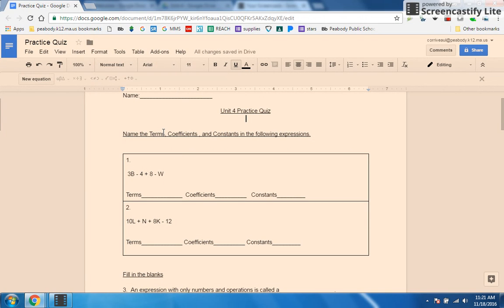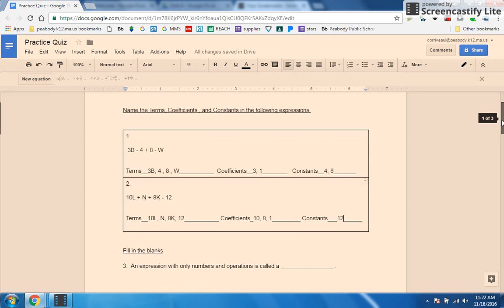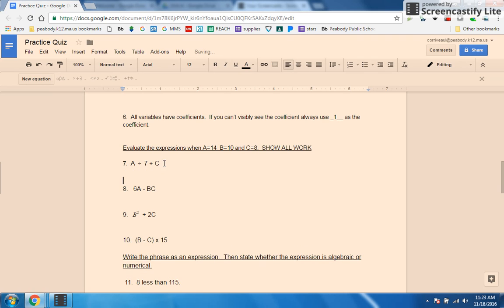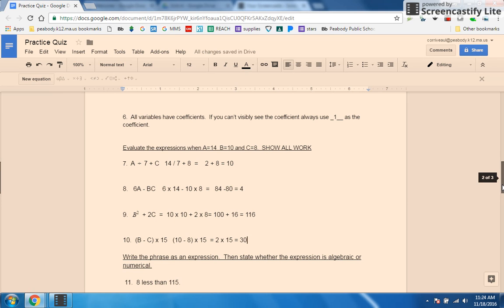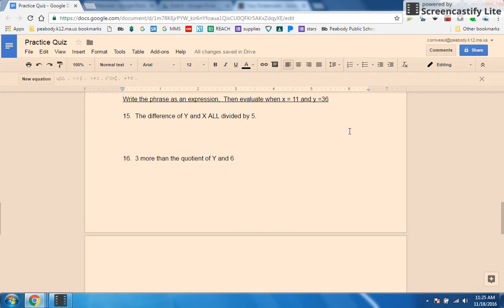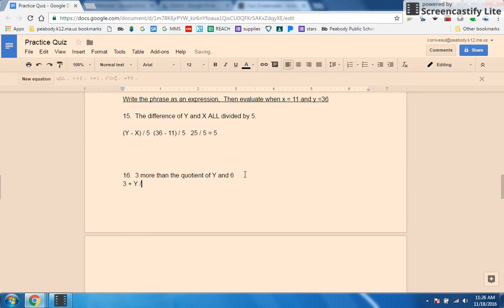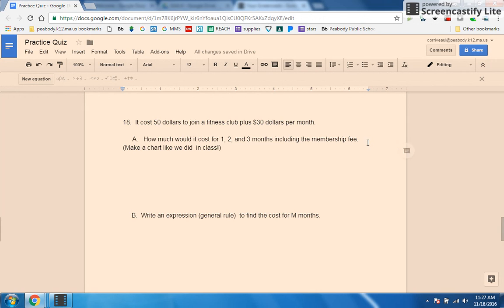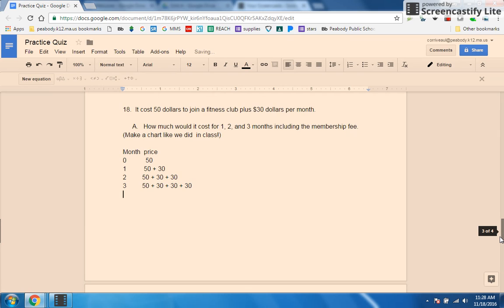Practice Quiz Review